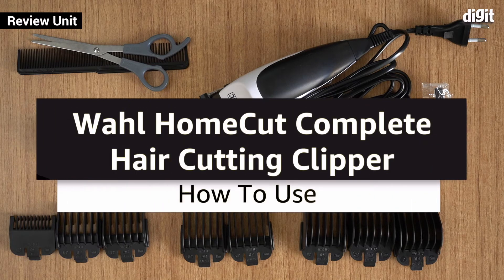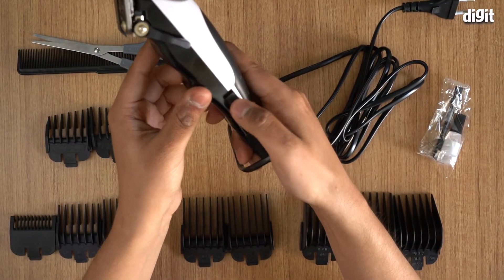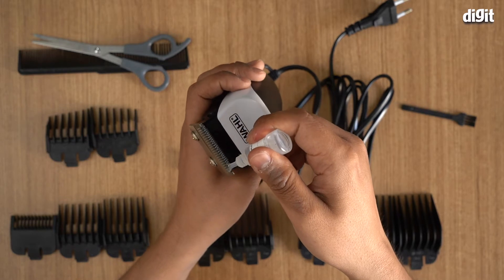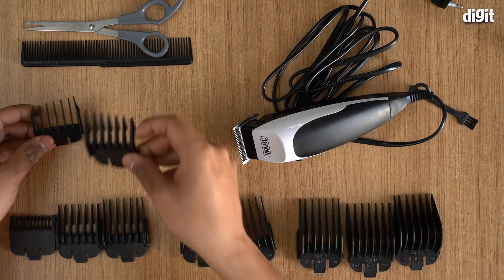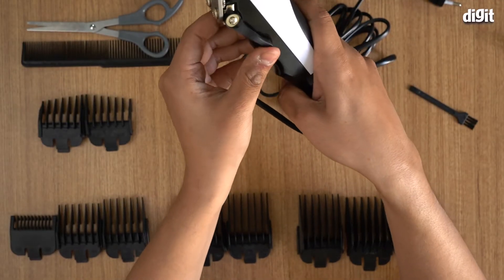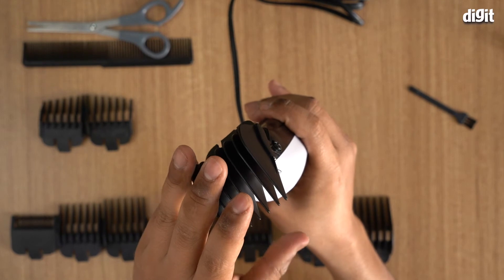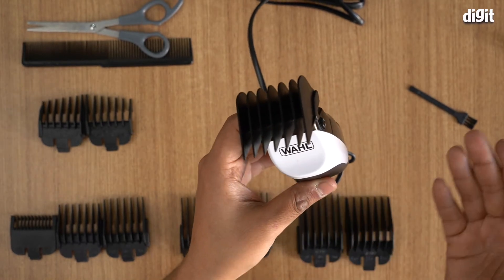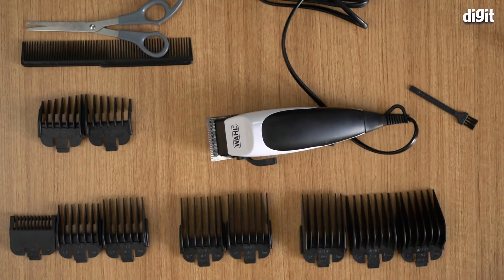Wahl HomeCut Complete Hair Cutting Clipper - How to Use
About the Wahl HomeCut Complete Hair Cutting Clipper:

SELF SHARPENING BLADES
This Home Cut hair clipper from Wahl is a complete hair grooming kit that comes with self sharpening blades that last long and keep sharpening themselves as they move.

THUMB ADJUSTABLE TAPER
Eliminate the unwanted breaks in between your grooming sessions for changing lengths. Home cut’s convenient thumb lever adjusts the taper and texture for different hair lengths without any hassle of changing the blades.

ELECTROMAGNETIC MOTOR
Equipped with the strong vibrating electromagnetic motor, this trimmer has a blade speed of 14,400 strokes per minute. Also, this motor is quieter and energy efficient which is an added advantage.

IDEAL FOR ALL HAIR TYPES
With its high precision blades, this trimmer is the ideal choice and works great on all hair types. May it be dry hair, wet hair or curly, this trimmer works perfectly on all of them.

10 GUIDING COMBS
It comes with 10 guiding combs which helps in getting the cut as well as trim in the proper and desired manner. This guiding combs come in different lengths that facilitates the hair and beard styling.

ERGONOMIC DESIGN
Thoughtfully designed, this Home Cut is ergonomic in design which gives the user the utmost comfort and ease while using.

Wahl HomeCut Complete Hair Cutting Clipper,wahl,clipper,self haircut